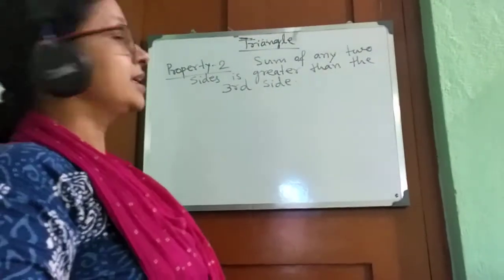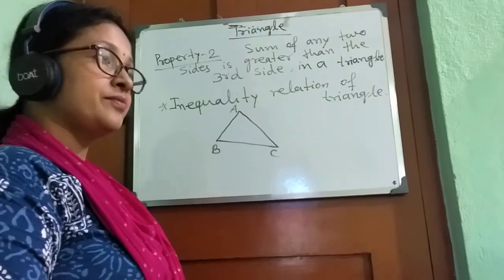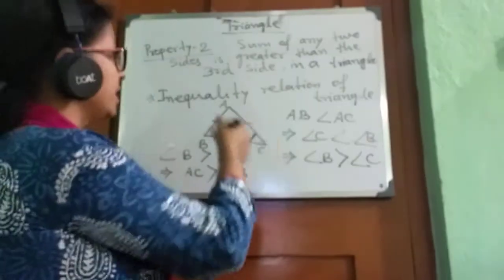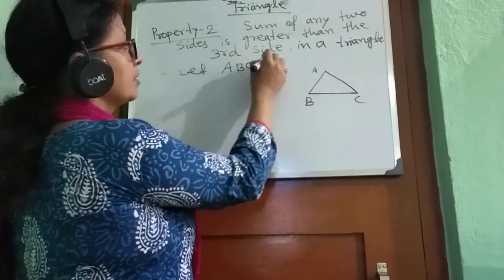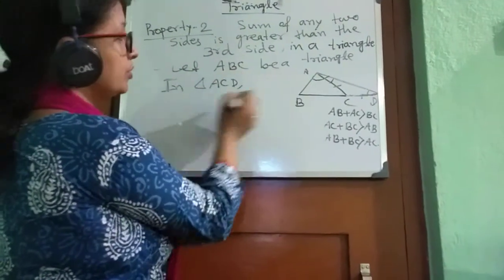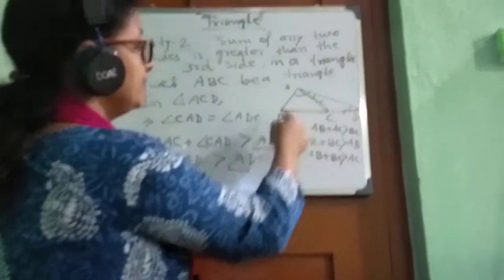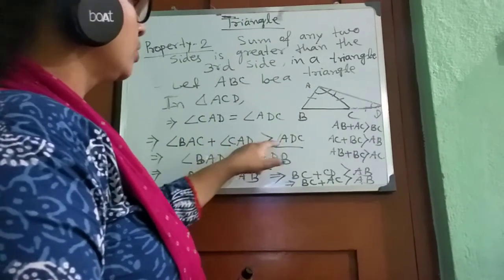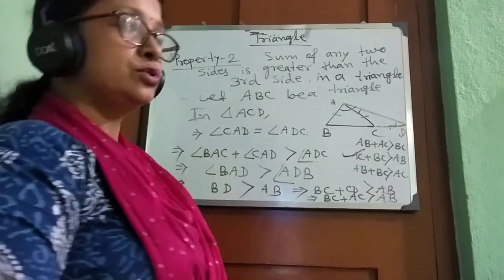Triangle part 4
I have explained in this part about the property of triangle . I think it will be easy to understand by you .